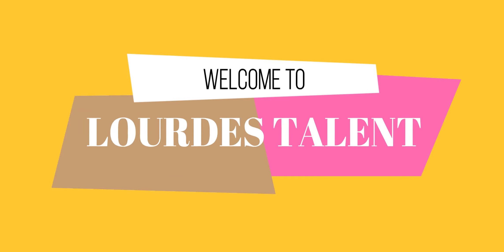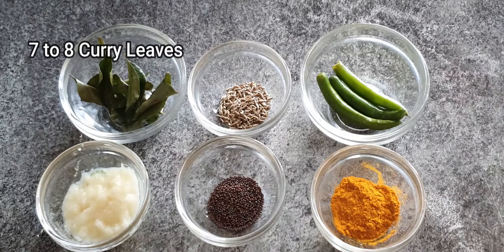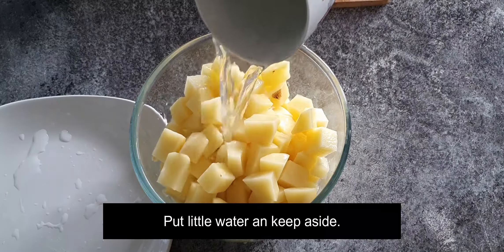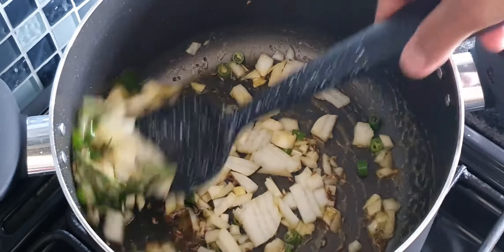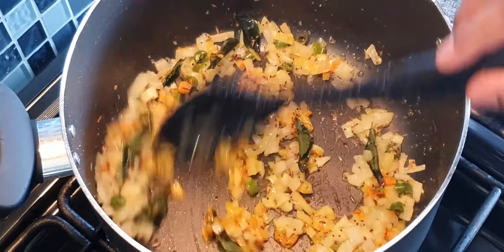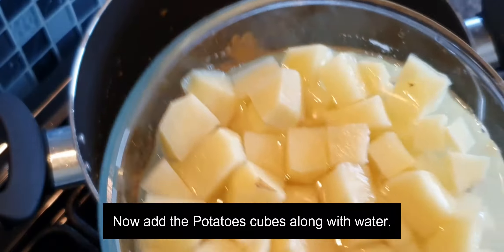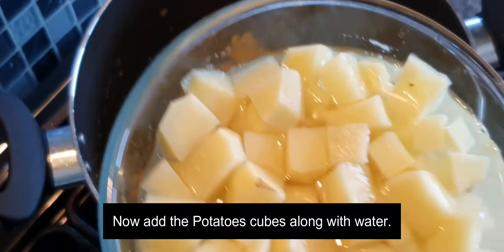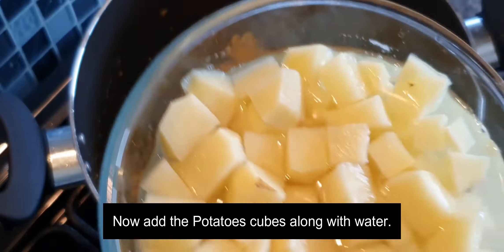Potato Bhaji Recipe#Patal Bhaji#Potato Curry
Potato Bhaji is a famous recipe made out of potatoes, best enjoyed with Poori/Puri or Chappati.

Ingredients required :
3 Large Potatoes
3 Green Chillies
1/2 tsp Turmeric powder
1/2 tsp Mustard seeds
1/2 tsp Cumin Seeds
1 tsp Ginger Garlic paste
7-8 Curry Leaves
3 tbsp chopped Coriander
3 tbsp Oil
1/2 tsp Salt
Juice of 1/2 Lime
Little sugar for taste